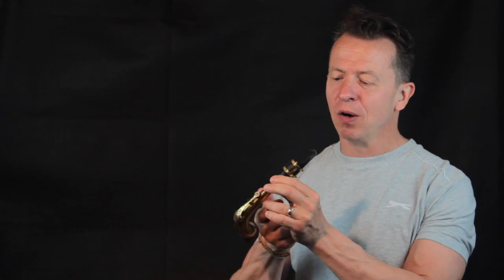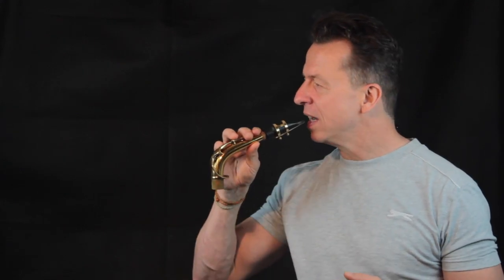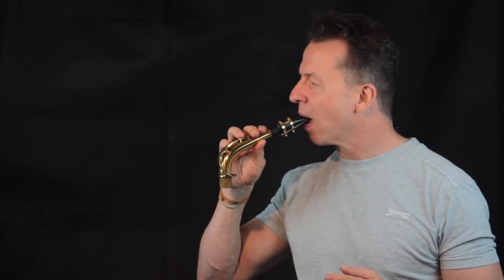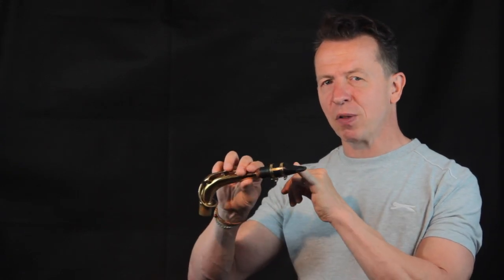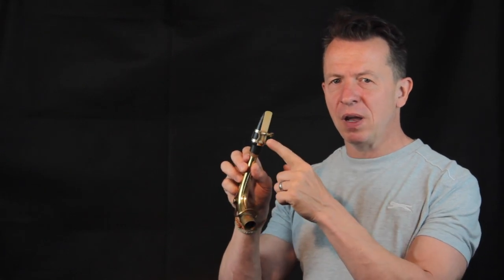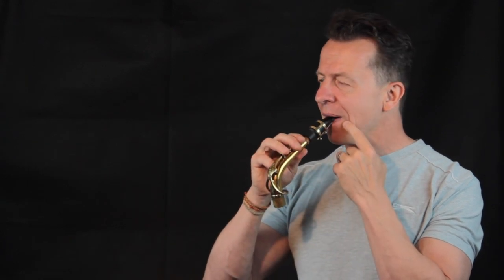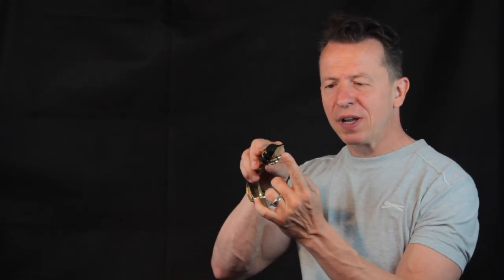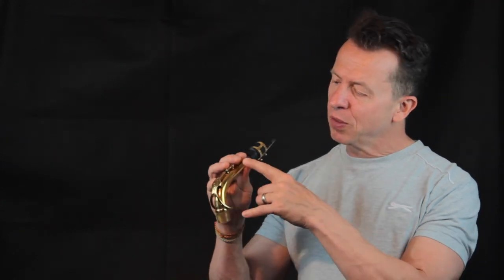Making a sound on the sax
This is a tutorial showing you how to make a sound on a saxophone. Hope that you enjoy it.
Here is some recent feedback from people that I teach:
I like the diversity and focus. Lynden is a true professional and keeps the classes interesting with a mix of what I like doing and from his observations what areas I need to improve in. He makes classes fun and is an excellent teacher who I would recommend to anyone.

Lessons are great and I enjoy the class and always have. You always feel on a high after the class as you learn something new every lesson

Lynden makes the whole learning process fun and I leave every lesson smiling

I love everything about the lessons.  It is hard to identify the specific elements but I guess most of all the relaxed atmosphere and Lynden's infinite patience

I have been learning alto sax with Lynden for a couple of years and I never thought I would make so much progress. Lessons are always relaxed, friendly and progressive. Lynden works at your pace and increases your skills and confidence without any pressure; before you know it you're playing to other people.

He is interested in your taste of music and tailors the lessons around that style. It keeps things interesting, and he can teach any style at a pace you feel comfortable.

I wish he was closer to my house. Although the 50 mile round trip I take for each lesson is worth it.

I didn’t own a saxophone 2 months ago and certainly had no musical knowledge. All I new was I loved the sound of a sax and now I had a little time on my hands I bit the bullet and bought one. I then needed to find a teacher who was patient, specialistzed in saxophone, and could put things in layman’s terms with a relaxed manor. I found one, Lynden. He’s very professional, if you need the best look no further.

The improvisation side of things is a struggle for me but using Lyndens techniques have made a massive difference to my ability albeit my own ability at this moment in time us somewhat limited but he takes that into account and gently leads you to perform to your best ability. His dedication and positivity makes it happen.

Thanks Lynden for your unending patience.

Lynden's enthusiasm for the instrument is contagious and every time I leave, no matter my mood when entering, changes to one of almost enlightenment. His positivity really is a blessing, should be bottled.

Always look forward to my lessons , and Lynden’s enthusiasm and positivity has kept me going through the times when I’ve thought that I’m making no progress.

Lynden makes things easy to understand and has a great way of explaining things.

Lynden is highly accomplished, knowledgable & practiced - regarding improvisation, music & jazz theory. He will be able to teach you how to play the sax & improvise.

Lynden’s lessons are always both challenging and enjoyable at the same time.

Lynden is a great teacher. Makes lessons fun and is led by what you want to learn. His lessons are fun and you don't feel under pressure.